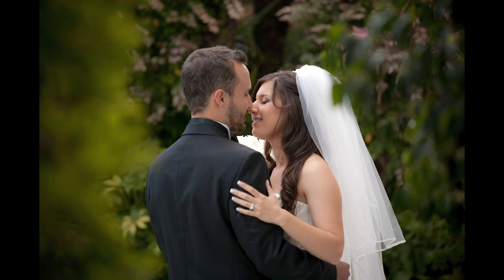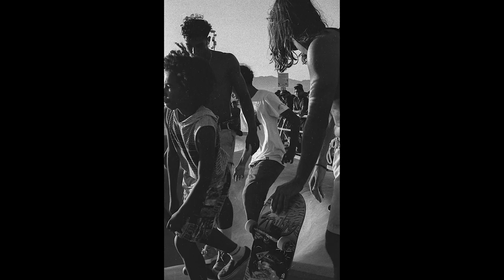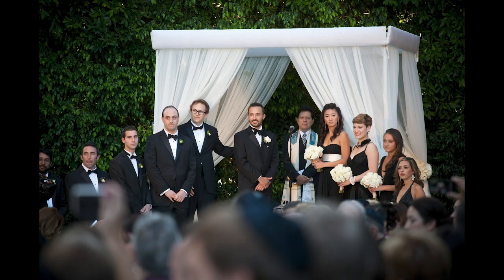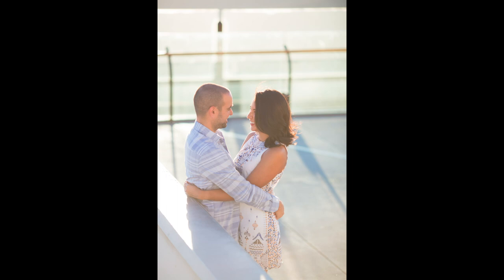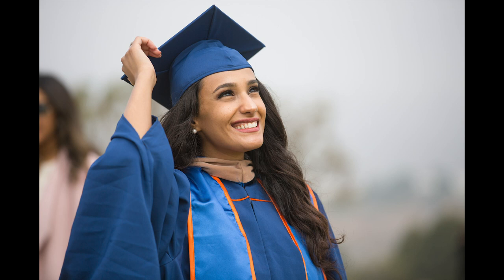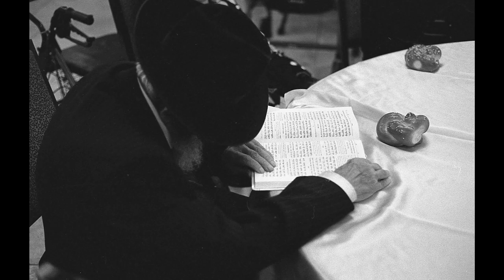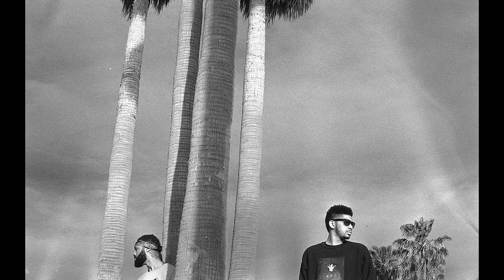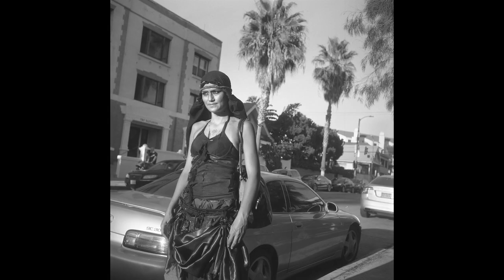Event Photography Tips and Tricks: 5 Tips on Composition That Will Enhance Your Candids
Below are 5 Tips on Composition for Event Photography

Use Composition to Enhance Your Candids!

Composition doesn't make a candid, but a good composition can enhance it. It can amplify what you feel about the subject matter or invoke a reaction all on its own. Today I’m going to share with you 5 tips on composition to enhance your candids.

#1 Don’t Be so Clinical with Your Composition.
Rules of composition are excellent tools for creating visual interest and drawing viewers into your subject matter. But sometimes when several rules of composition are utilized at once, your compositions can feel a bit too on the nose. This feels clinical and have the potential to feel contrived or lifeless.

I recommend experimenting with shooting a bit looser. Try adhering to fewer rules, or make sure the rules you do follow are less obvious.

You can argue that well balanced visual elements underpin the foundation of a strong composition. For example, in a composition using the rule of thirds, the subject matter occupying one third of the frame is balanced out by the two thirds of less important real estate.

Balanced elements should not be confused with symmetry: if, for example,  you have an object of a specific size on one side of the frame you mustn’t have one on the other.  We are not looking for equally sized objects or like colors to achieve balance. Rather, we are looking at the overall visual weight of things. Certain colors and shades will draw your eye in different ways. Something small but of more importance such as a person can be balanced out by something much larger but less important.

#2 Use a Dutch Angle.
The dutch angle, also known as a dutch tilt, canted angle, or oblique angle is when the horizontal or vertical lines of an image are tilted. In cinema, it is often used to convey anxiety, tension, or things gone awry, but incorporating a dutch angle into your candid photography you can give the viewer a sense that it was captured in the spur of the moment.
The Dutch angle is an effective tool for enhancing the candid feel of a moment, but should be used sparingly. Especially in a collection of images in which its strength lies in it being an outlier, not a norm.

#3 Shoot Through things to Frame Your Subject

When it comes to photographic composition, framing is most often used to draw your eye in toward your subject. But when shooting through things it has the added effect of conveying a shot was made in the spur of the moment or that the photographer was somewhat removed from the moment like a fly on the wall.

Example (over the shoulder shots)
Using a rule of thirds composition, an over the shoulder shot  frames your subject by drawing your eye in but also adds context, informing the viewer that the candid moment they are observing is part of an interaction.

Example (glasses, centerpieces)
Sometimes shooting things are effective tools in enhancing a candid moment. They mustn't always frame. (reword this!)

#4 Use a Tilt Shot to Shoot from Extreme High and Low Angles.
Shooting from high or low angles not only offer varied perspectives but also convey different meaning.

Images made from below convey importance, prominence, power. Images made from above tend to evoke opposite feelings about the subject such as powerlessness, downtrodden, weakness.

Carefully consider how you use these angles. Yes, they can be used to just offer something different, but when used effectively they can amplify the feelings already conveyed in the subject matter.

Sometimes I’ll sit on my skateboard in busy places and go unnoticed. I especially enjoy making candids that look like they could have been posed.

#5 Be Unconventional. Break the Rules
There are traditional ways to frame formal portraits whether candid or not. These traditions are in part formed by adhering to specific rules of composition such as the rule of thirds. But
beyond rules of composition, we are used to a visual language developed by over a century of image making.

Experiment with breaking these norms. Try unusual cropping or usage of rules. Instead of having leading lines lead toward your subject, have them lead away. Subjects tend to look inward in a frame. Try having them look outside of the frame and see how it makes you feel.

Thank you all for your support, I truly hope this helps you on your photographic journey. And as always I look forward to your comments below!